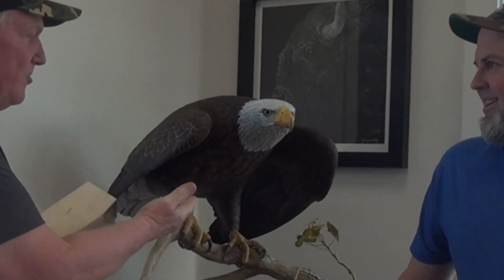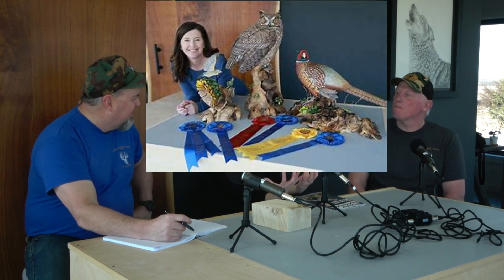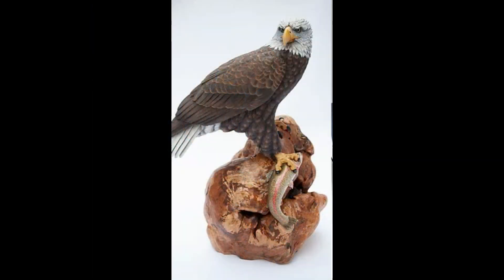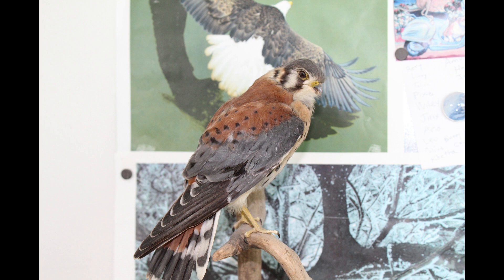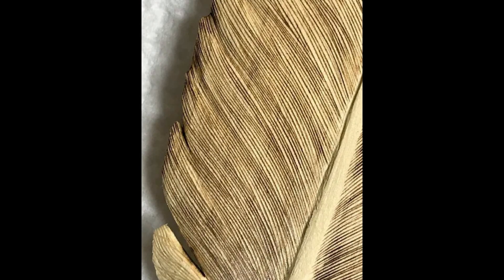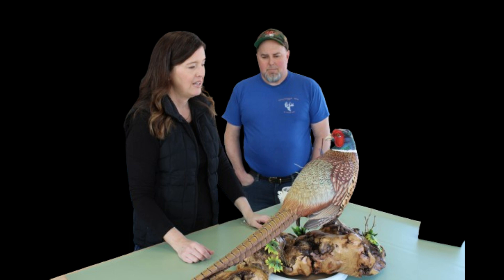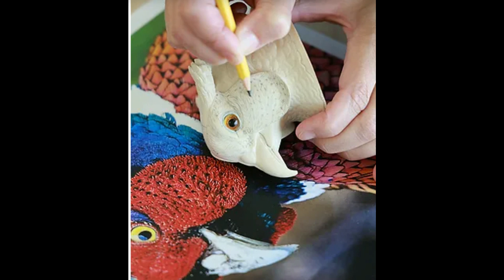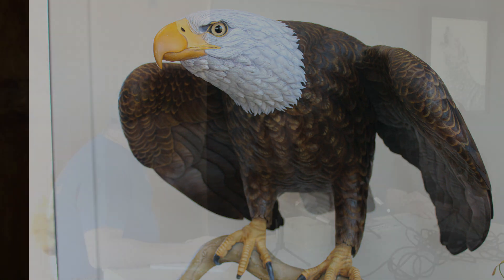You Will Not Believe These Carvings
The Woodshop by 2 Dumb Asses visit Jennifer Felton's studio to interview and review her works.